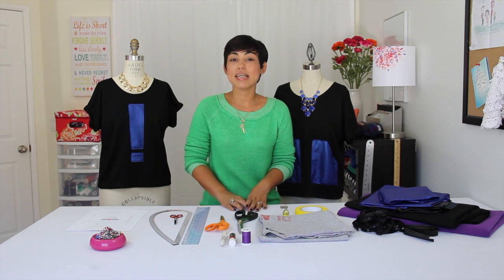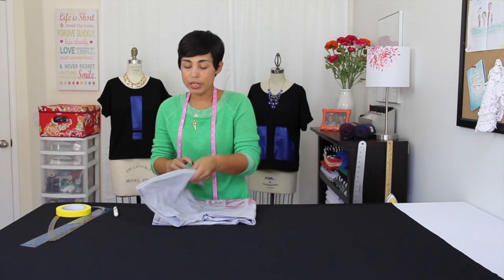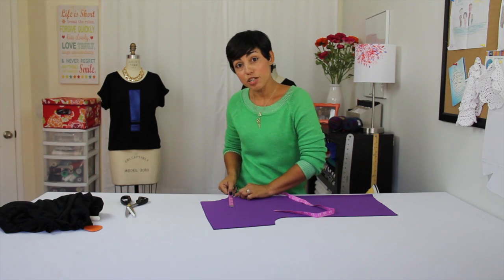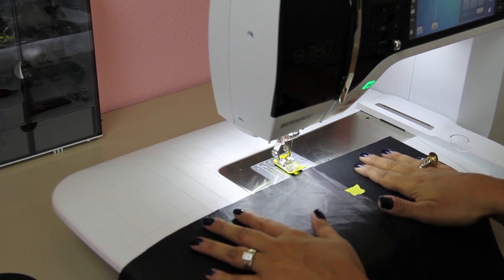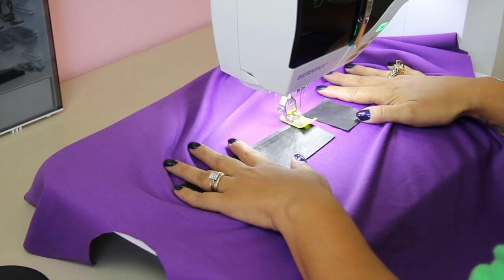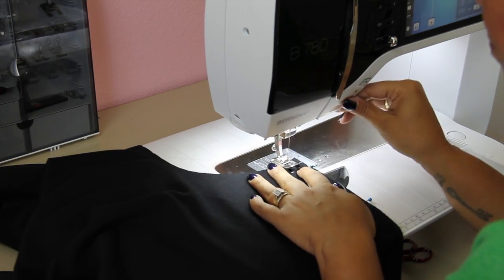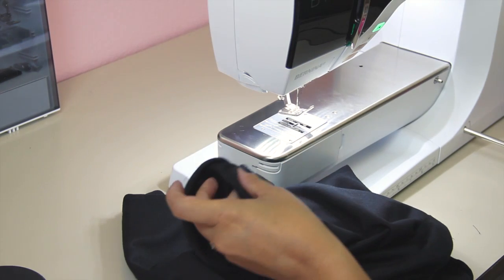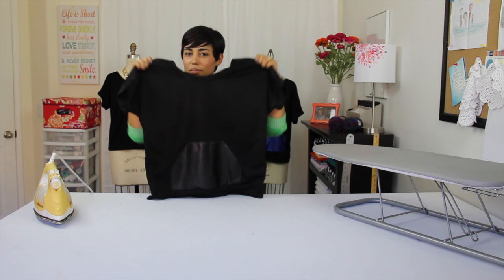Mimi G For Michael Levine! DIY Top & Leather Tutorial!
Over the next few months, Mimi G will be posting amazing, FREE tutorials for all of you to enjoy. We are going to have so much fun together! to sign up for future tutorials and download the leather cut out PDF. Also on the blog are links to suggested fabrics, leathers and tools.

In this tutorial we will be drafting and sewing from start to finish, a top that is flattering for almost anyone, and then we will be adding some great leather patch pockets, or a cool leather exclamation point. There is also an adjustment for those who prefer an off the shoulder look. Enjoy!